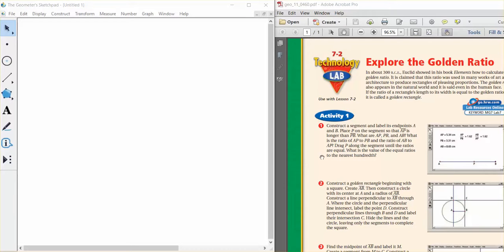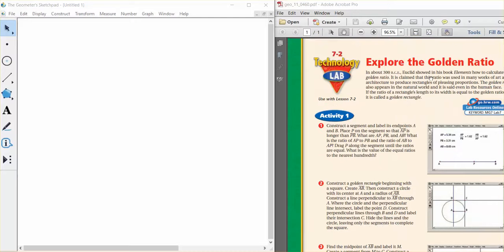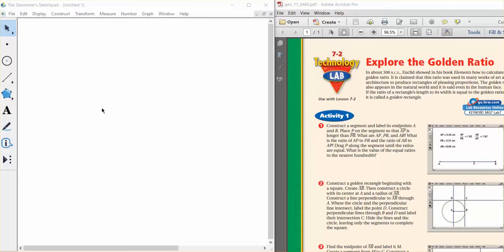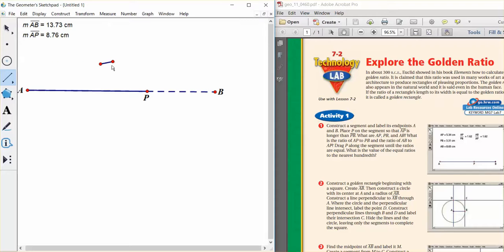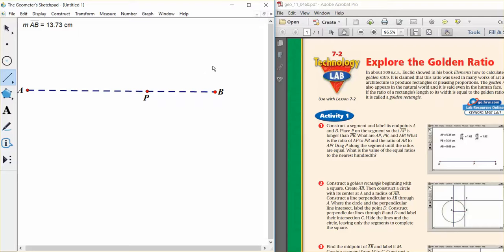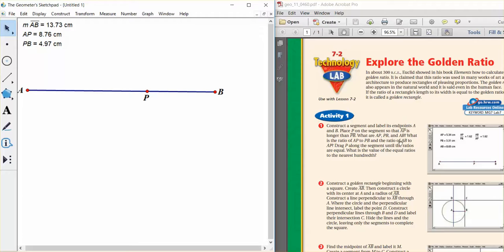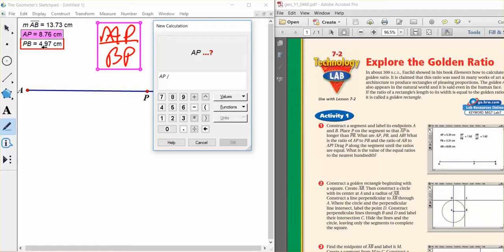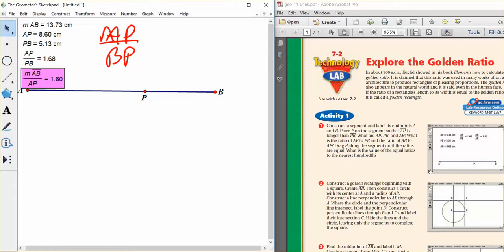Golden Ratio assignment video